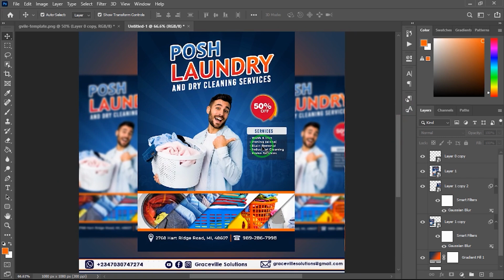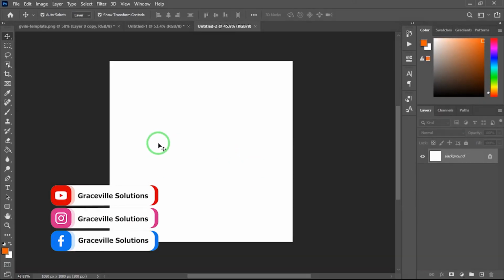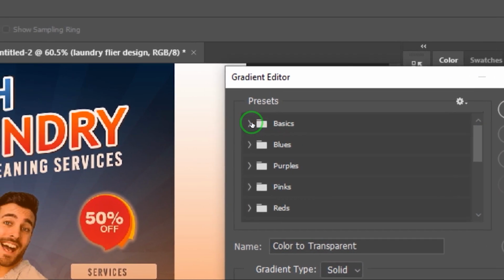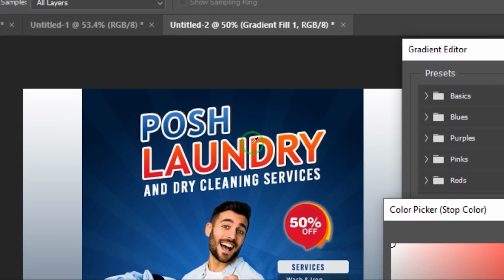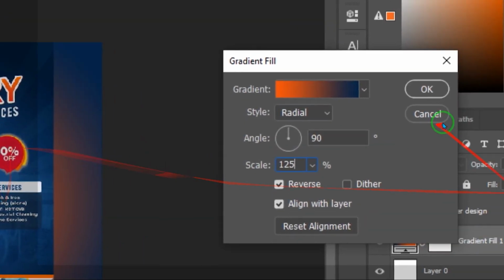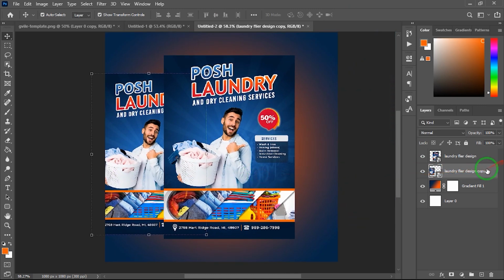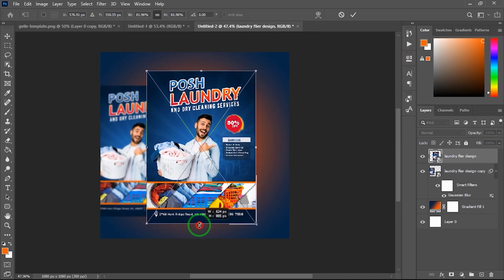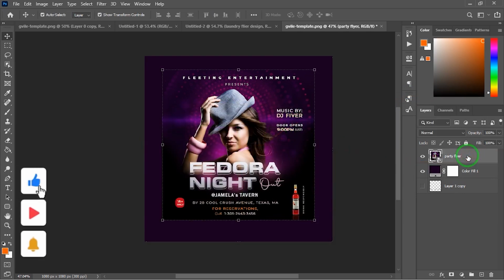How to Optimize Your Flyer Designs for Social Media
As a designer, you need to learn how to optimize your flyer designs for social media.

Social media, Instagram, Facebook and Twitter, is such a big deal in 2023; and as a graphic designer, you need to maximize this, by learning how to optimize your designs, even flyer designs, for all social media platforms.

In this video, How to Optimize Your Flyer Designs for Social Media, I walked you through the entire process of preparing and optimizing your designs in Photoshop 2023, to uploading it on Instagram., including using hashtags. Same principle works for Twitter and Facebook.